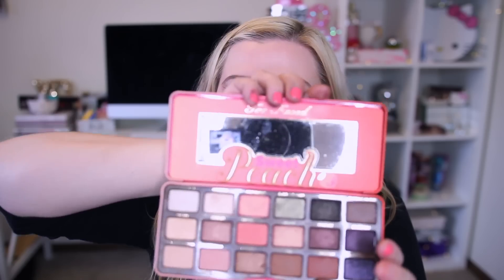Worth the Hype? | Too Faced Sweet Peach Palette Review + Swatches! | LEAH JANAE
I decided to upload 2 videos today as this video was originally going up tomorrow but Ulta is releasing the Too Faced Sweet Peach Palette at 12:00 CST tonight on their website!
It will be in Ulta stores on 4/7
This will be available on the Sephora website on 3/29 & in stores April 15th

- Canon 70D
♡Lighting♡
- Neewer Ring Light
♡Editing Software♡